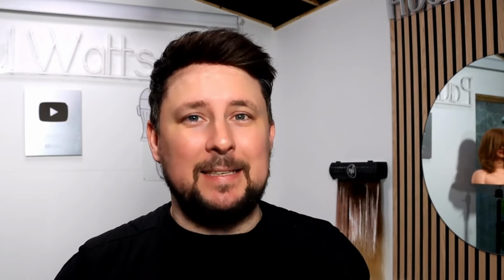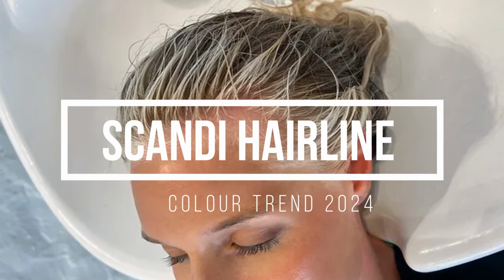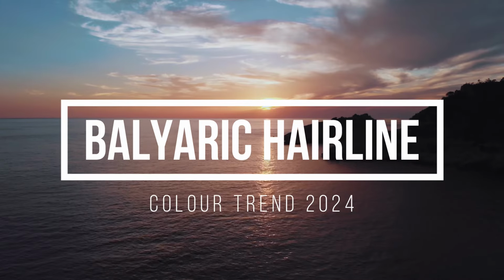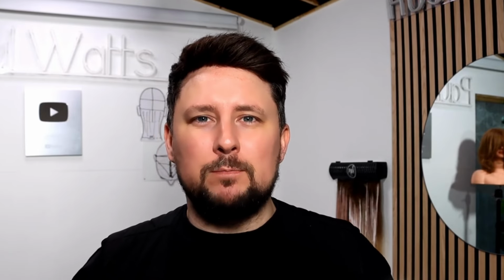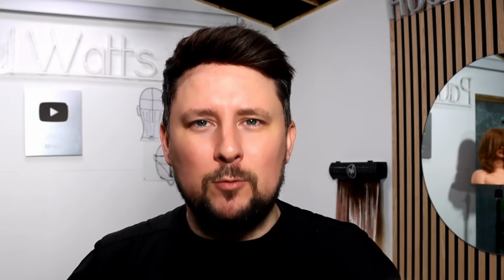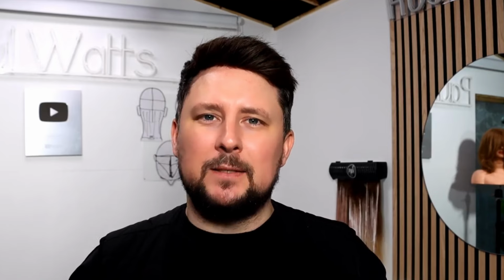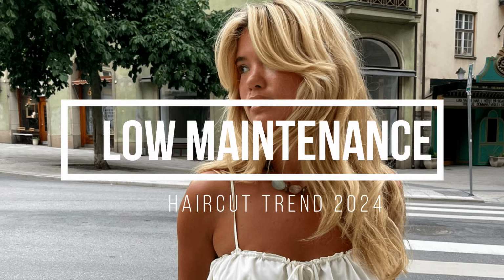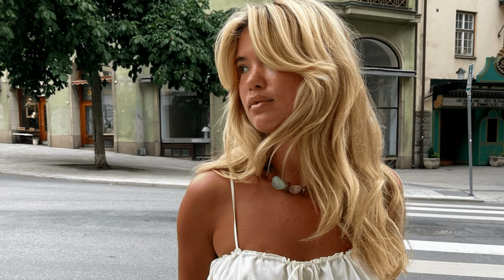BIGGEST hair cut & colour TRENDS 2024 - Scandi Hairline - Kitty Cut and MORE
0:00 intro
1:41 Scandi Hairline
2:36 Glass Hair
3:27 Italian Bob
4:00 Low Maintenance Layers
4:31 Preppy Bob Haircut
5:12 Wet Hair Trend
5:51 Kitty Cut
7:01 JOIN ME

Canon 90D
Canon M50 MKII
Canon 10-18mm EF-S
Sigma 16mm EF-M
Atem Mini
Go Pro9
DJI Osmo Pocket